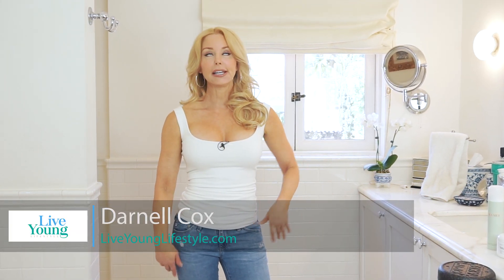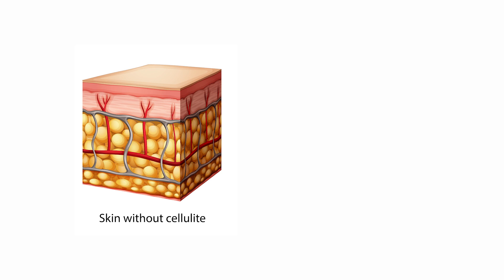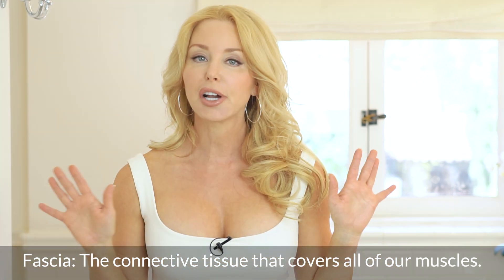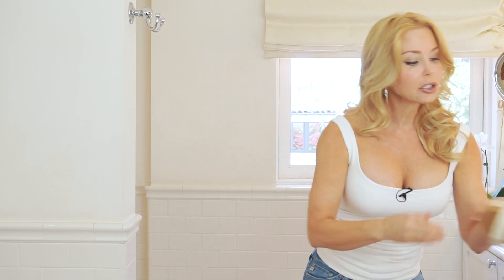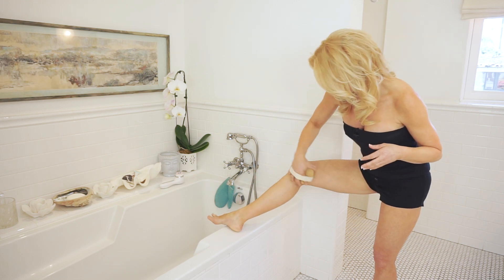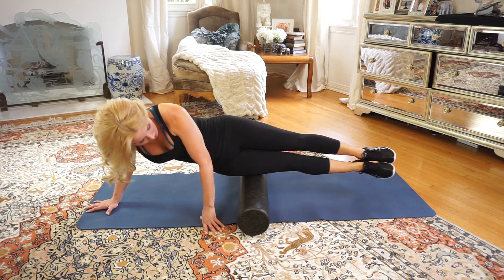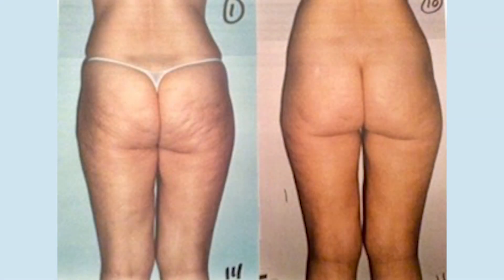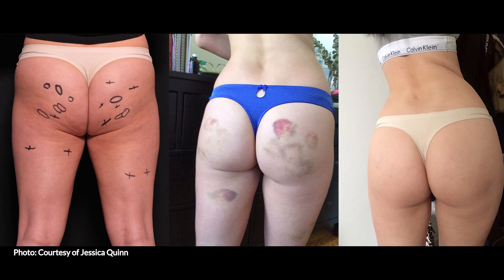Five Ways to Combat Cellulite Over 40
Join me as I share the causes and cures to those ripples and bumps we ALL suffer from, CELLULITE!

In this video I reveal the top 5 ways to reduce the appearance of cellulite.

1. Cellulite reducing creams
Advanced Firming Cellulite Cream
HydroXCell Anti Cellulite Cream

2. Dry Brushing
ZEN ME Dry Brush kit
Mio Body Brush

3. Foam Rolling
LuxFit Foam Roller

4. Endermologie

5. Cellfina

These treatments really work. Together, we can confidently unveil those summer legs. Life is way too short. Wear the short skirt!